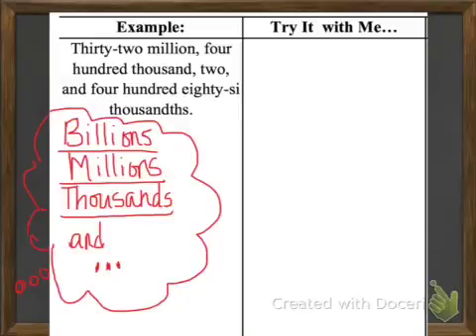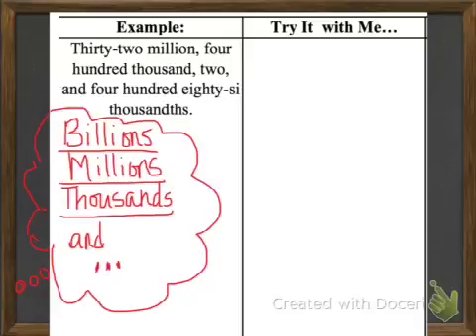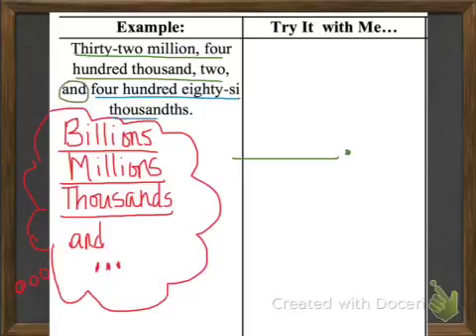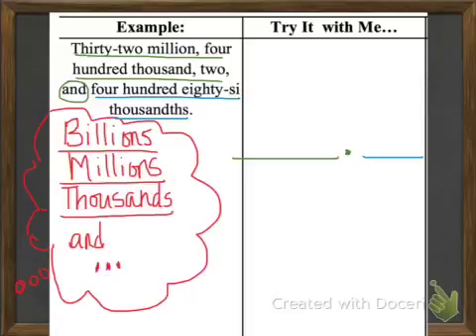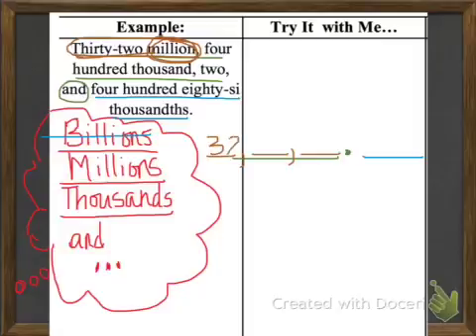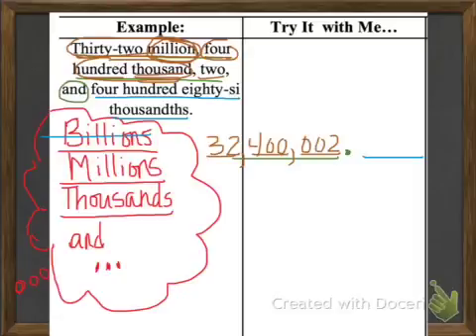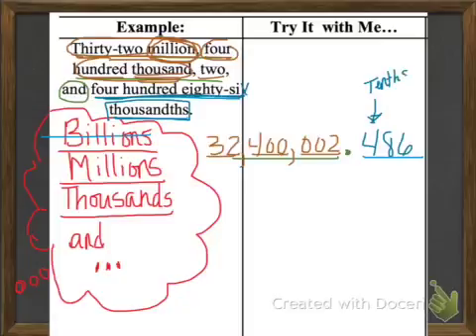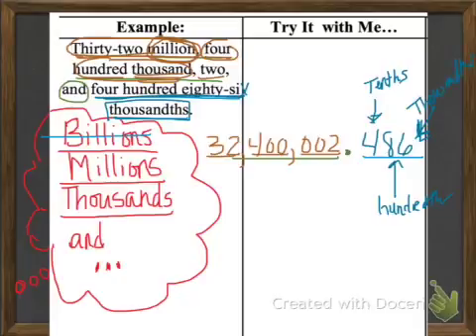Words to Standard